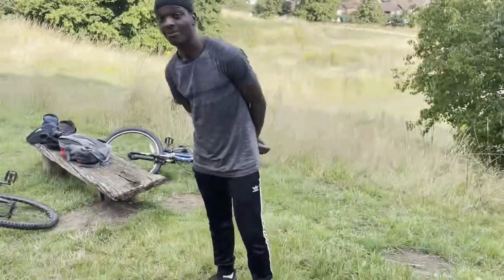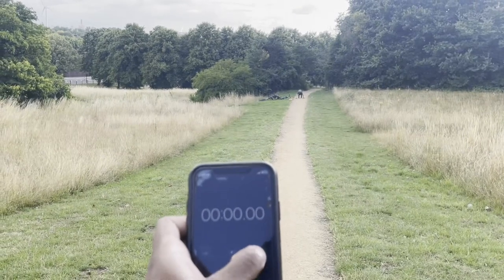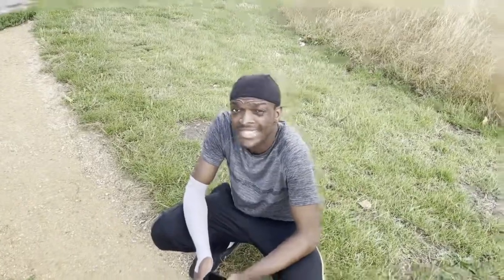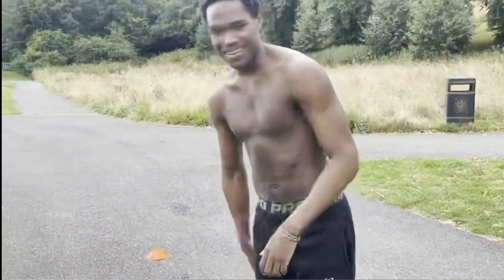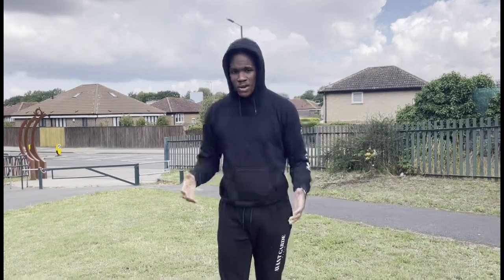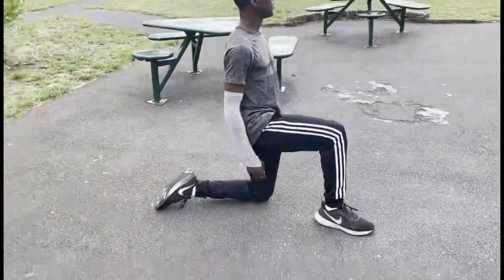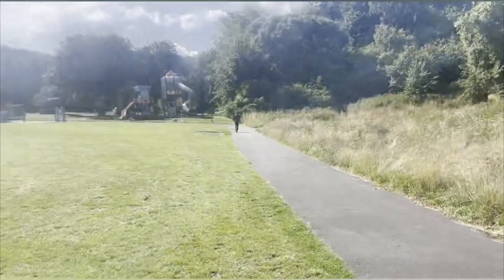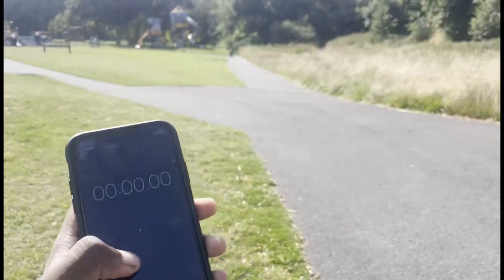Training with a Sub 11 Second Sprinter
I do 2 sprint drills that make you faster with sub 11 second sprinter.

LINKS (unaffiliated)
Best Sprint Spikes

Useful Supplements (£85)

Vitamin D

Omega 3

Accessories (£59)
Resistance bands

Small resistance bands

Tibialis bar

Chapters:
00:00 Intro
00:50 Test #1
02:00 Test #2
04:25 Activation
05:05 Hips
05:45 Glutes
06:35 Bonus Tip
07:19 Glutes Demonstration
07:30 A skips/switches
09:54 A switch problems
10:11 Corrections
11:01 Waffle 1
11:28 A Switch Demonstration
12:25 Generating Power
13:29 A skips
13:34 Waffle 2
13:41 B skips Demonstration
13:50 B skips
15:09 Waffle 3
15:16 B skips critique
16:18 Waffle 4
17:30 Corrections
18:02 Waffle 5
18:20 B skips Revised
18:40 Importance
20:24 Skips into Runs
20:31 Cake break + Waffle 6
21:03 Test #3
21:57 Results
21:59 Outro

Got a question you want to ask me? Comment it and I’ll answer
If you got here comment 10.99?! below for a chance to get pinned